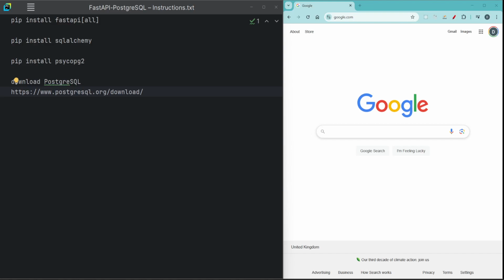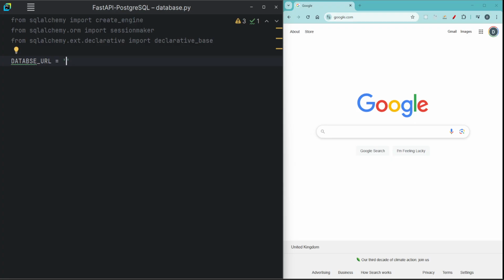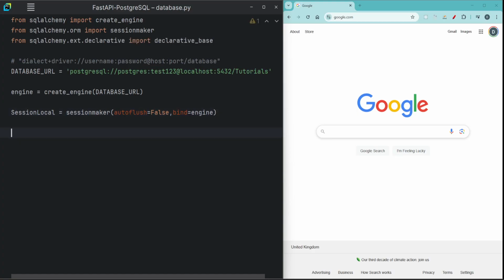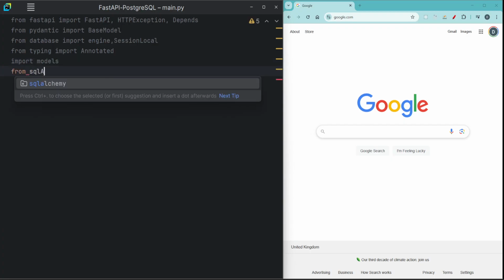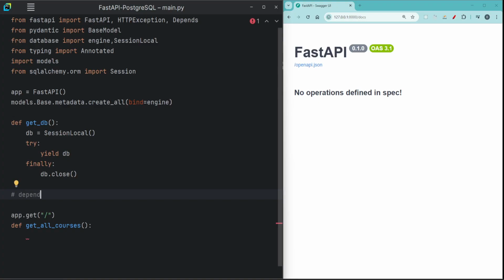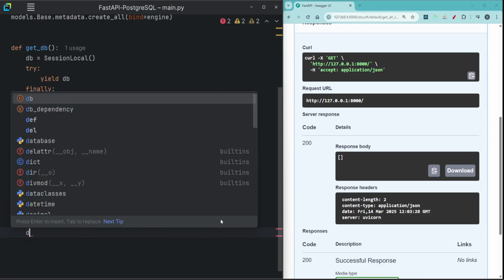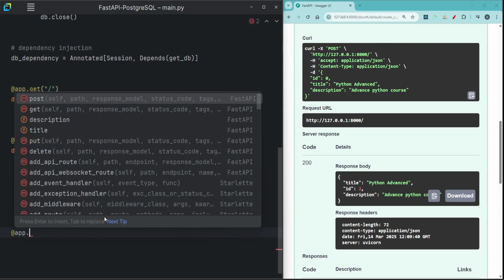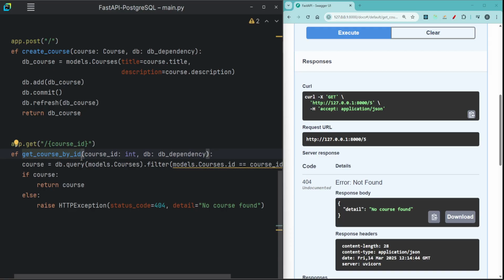FastAPI + PostgreSQL Tutorial | Python | DevelopersHeaven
HI All,
In this video, you will learn how to write APIs in FastAPI and connect to PostgreSQL database.